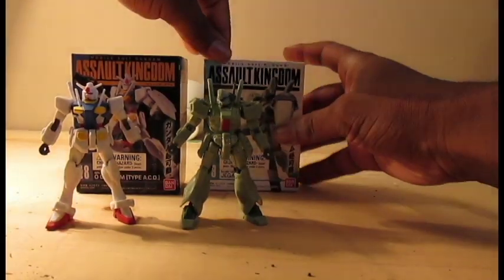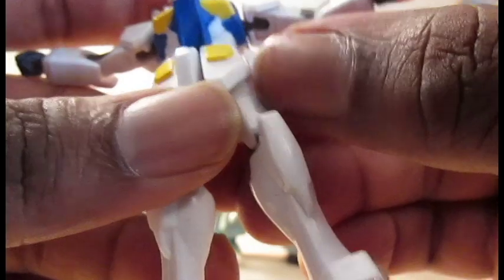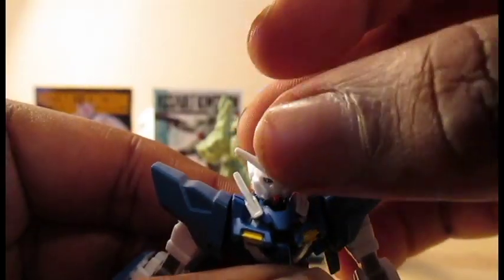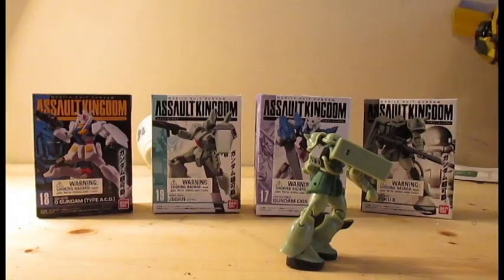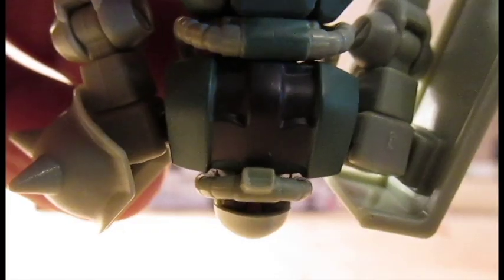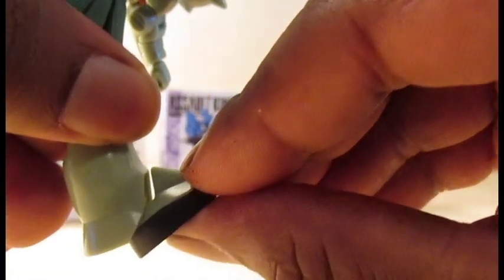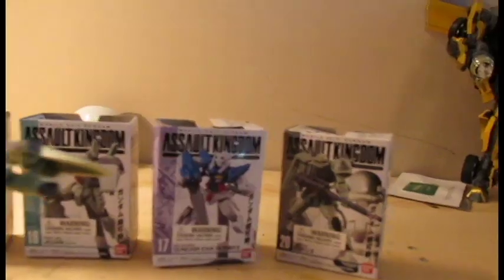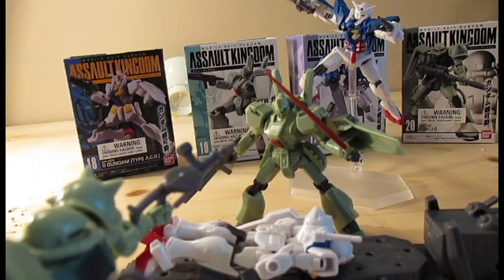Kokujin Reviews 31 - Mobile Suit Gundam - Assault Kingdom Vol. 5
Here's a quick look at the entire fifth volume of the Assault Kingdom line. Really fun trading figures that you can find for a decent price online. Definitely worth the buy if you can get your hands on a set. I'm not sorry for the music either haaaaaaaaaaaaaaaaaa. I hope you guys enjoy.